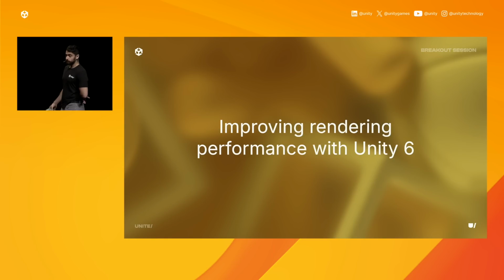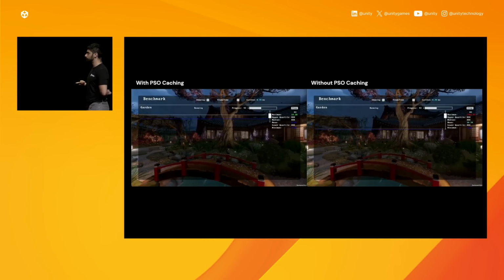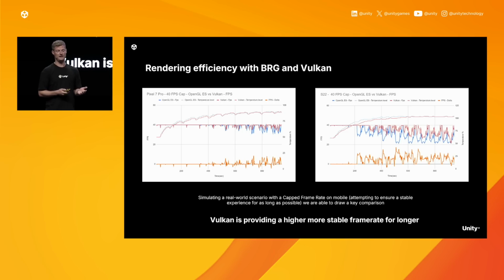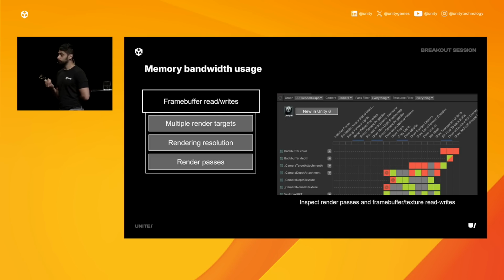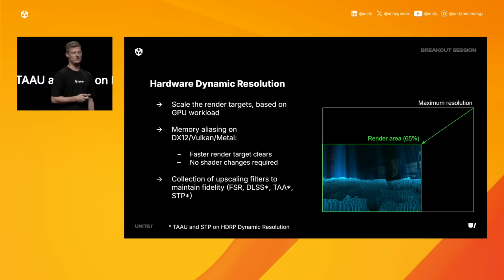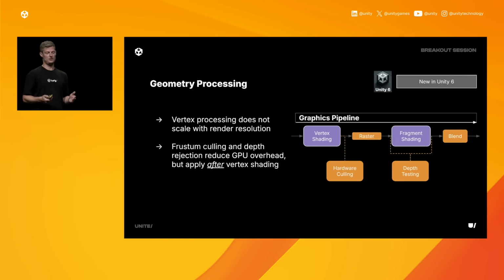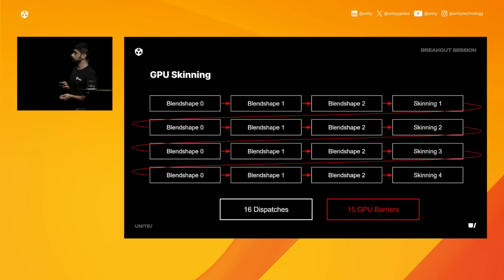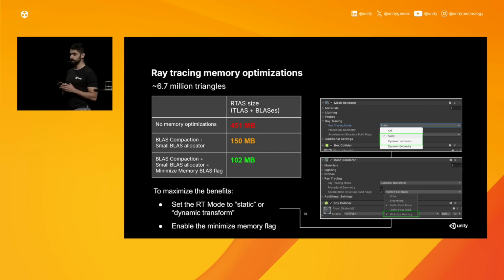Graphics rendering: Getting the best performance with Unity 6 | Unite 2024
Ready to boost your game’s performance across mobile, desktop, and console? In this video, we’ll show you how Unity 6’s powerful graphics optimization tools can minimize your game’s CPU and GPU rendering overhead while increasing frame rate and extending mobile battery life.

Speakers:

Oliver Schnabel, Senior Technical Product Manager, Unity

Elad Damian Nachman, Senior Technical Product Manager, Unity